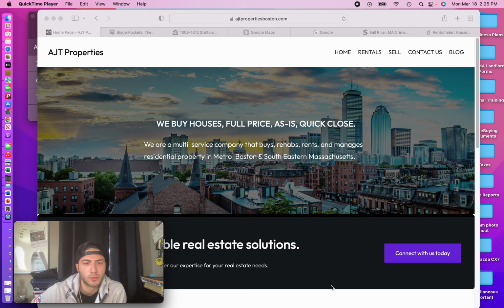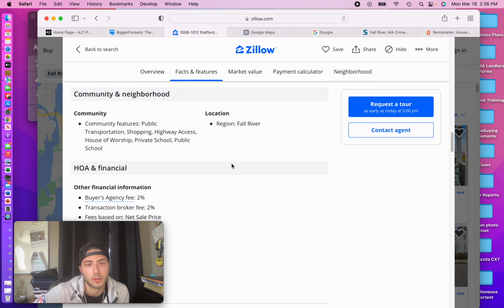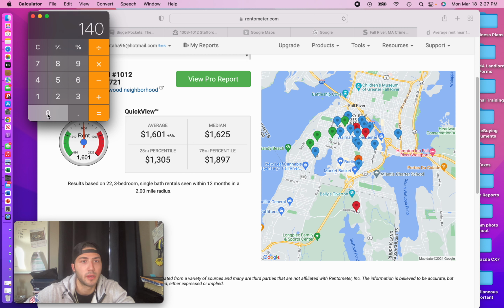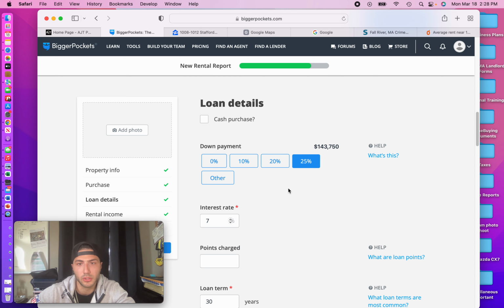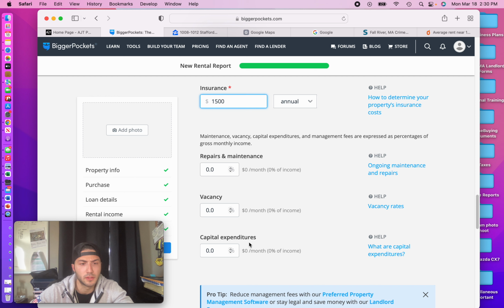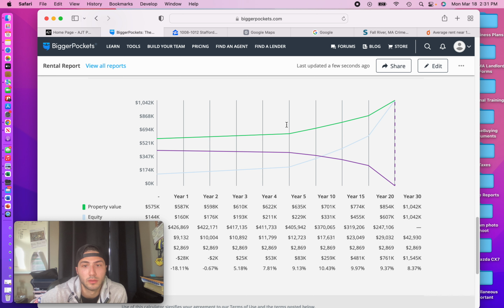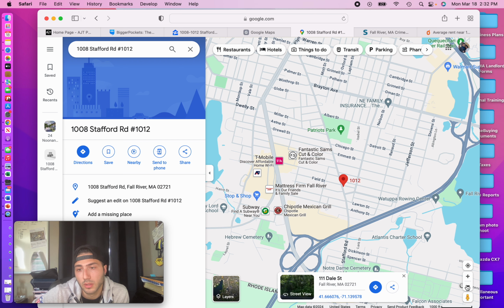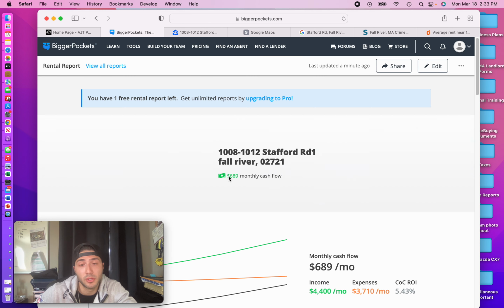How to Analyze Rental Properties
This is the way I do it,  check it out!